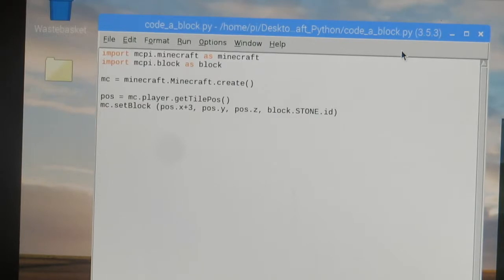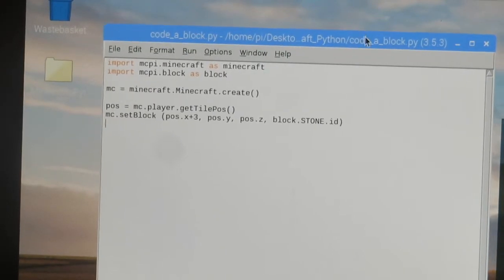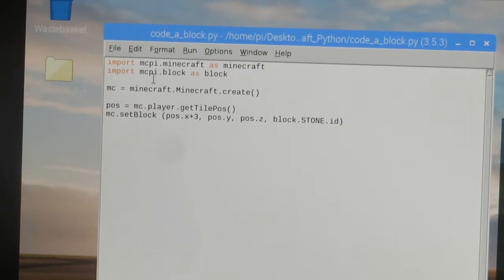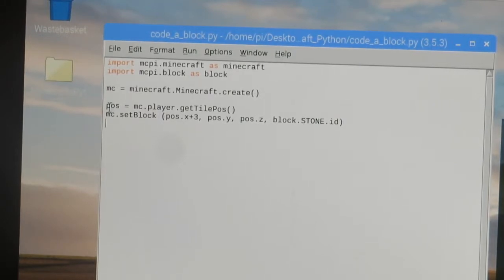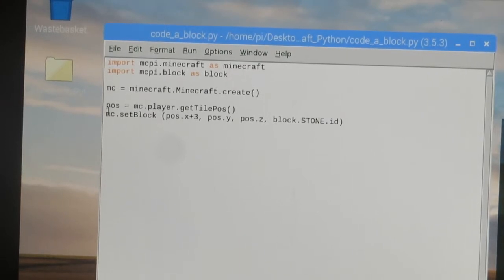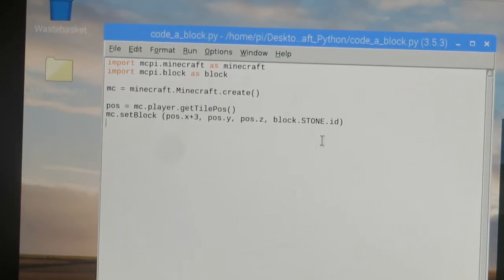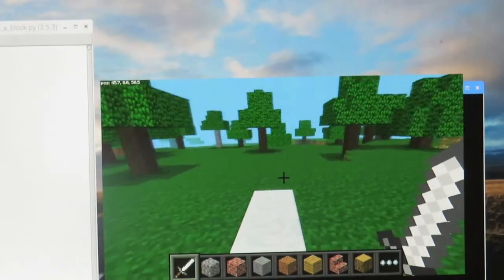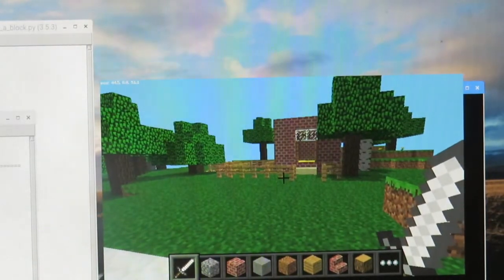Raspberry Pi: Code a Block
This tutorial explains how to use Python Coding to code a block into your Minecraft World.